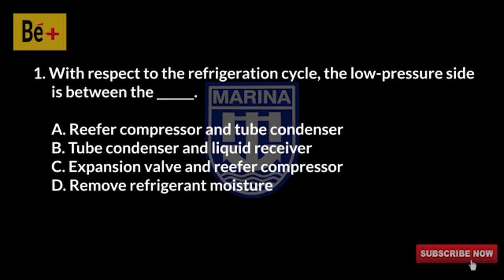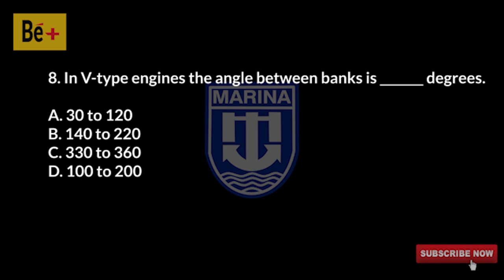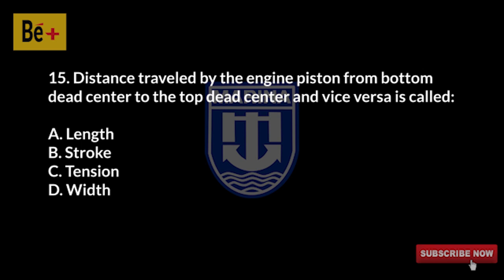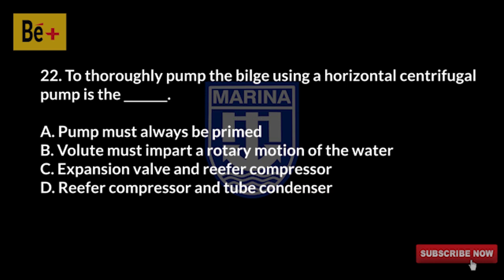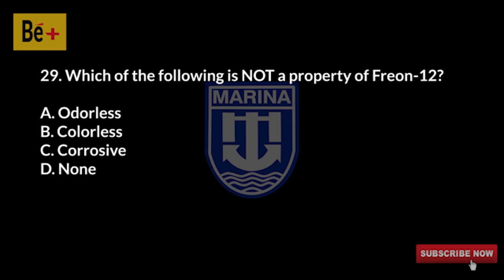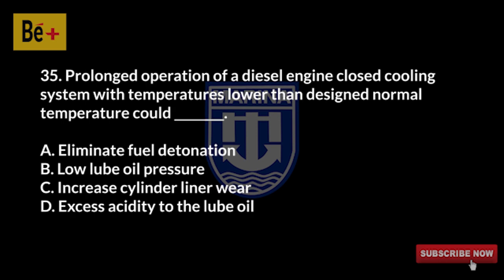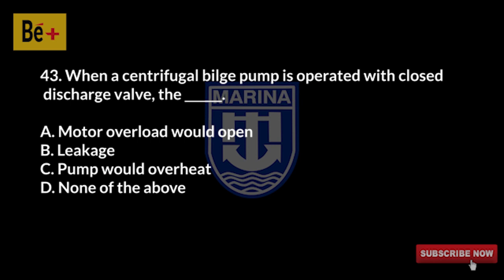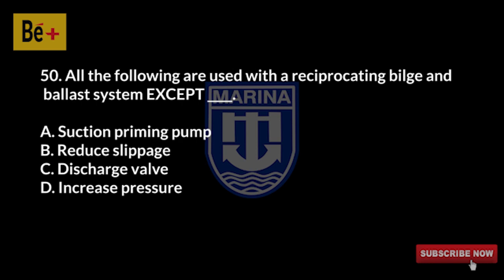MARINA OIC-EW EXAM FUNCTION 1 PART 1 REVIEWER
Did you know that MARINA releases Multiple Exam Questionnaires for Seafarers in their official website? If you are planning to take up theoretical examinations for OIC or Management Level for Deck and Engine, this could help you ace out the exams.

MARINA releases and updates Guide Questionnaires for Seafarers to be able for seafarers to review while onboard and familiarize type of questions MARINA gives on the actual theoretical exams.

"The Annual Publication of Database of Questionnaires is mandated in Republic Act 10635 or the Act of Establishing the Maritime Industry Authority (MARINA) as the Single Maritime Administration Responsible for the Implementation and Enforcement of the 1978 International Convention on Standards of Training , Certification and Watchkeeping for Seafarers, 1978, as amended and International Agreements or Covenants related thereto and its implementing rules and regulations."

"These sample questions have been reviewed and validated by our respective Board of Examiners which may serve as a guide for the review of aspiring Marine Deck and Engine Officers towards the successful completion of the Theoretical Examination"